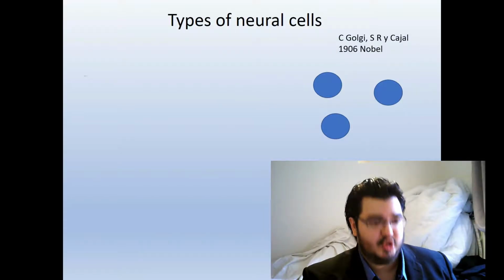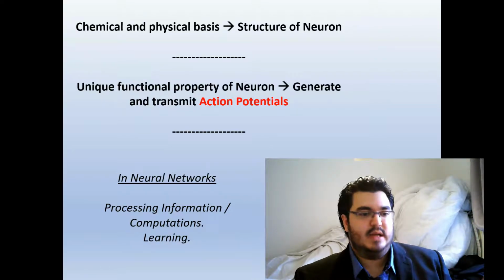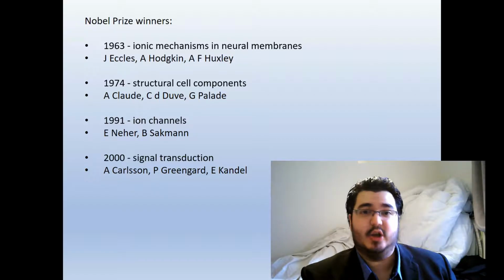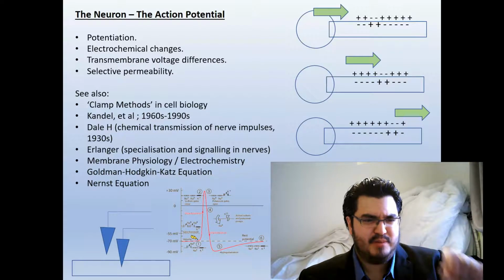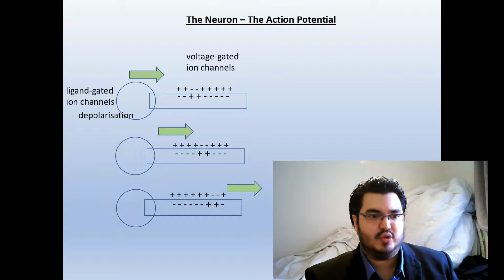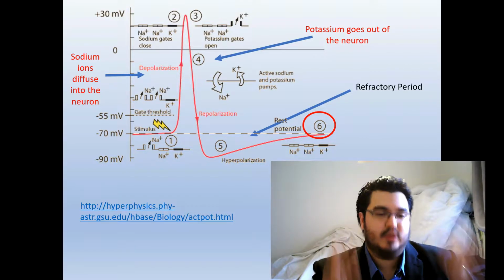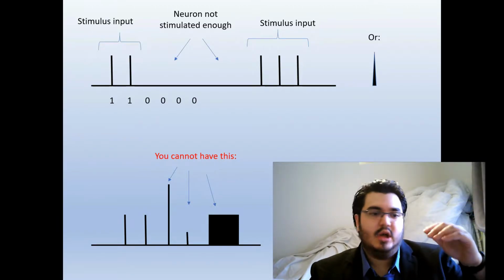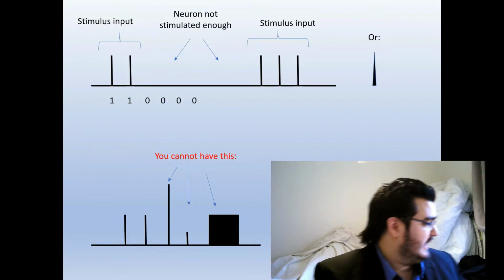Neurons and the Electro-Physico-Chemistry of Action Potentials (S2-C1)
Section 2 Sample Clip 1

Selected times: { 3.12 – 3.36; 11.20 – 17.42 } from total of 29mins51secs.